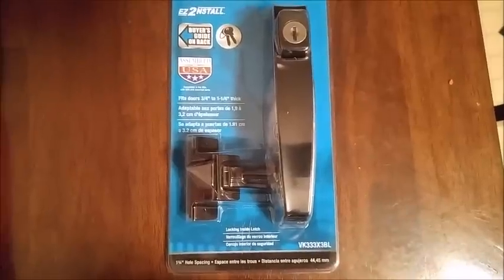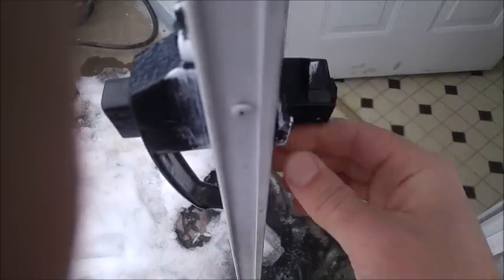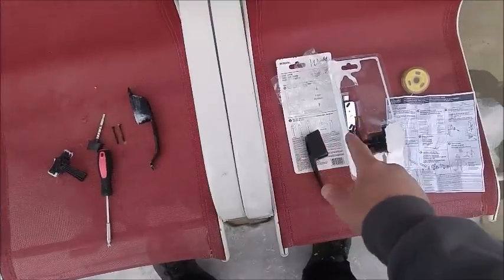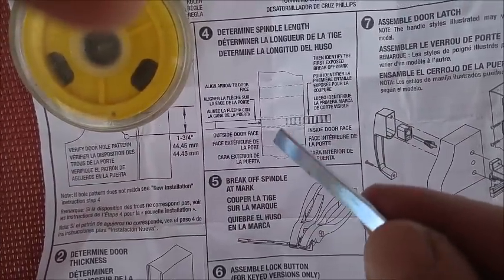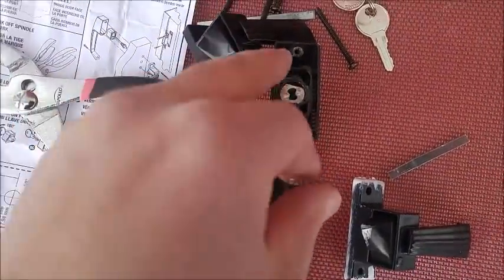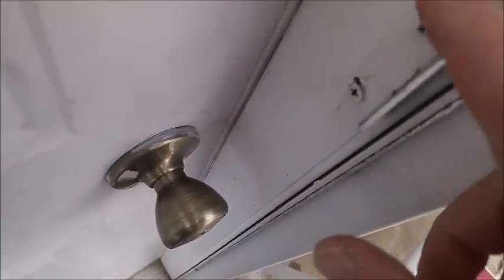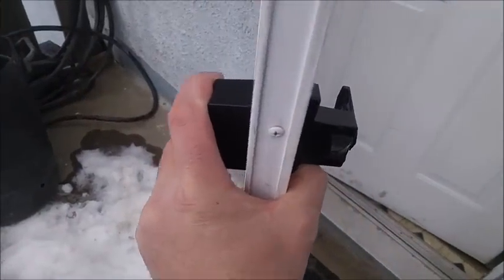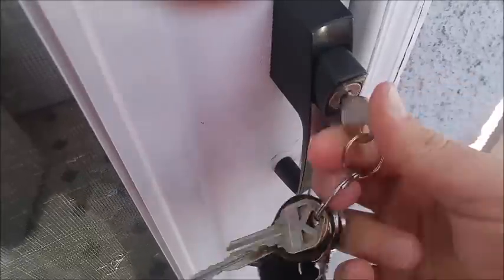How to Replace Screen Door Push Button Latch With Lock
In this video, a screen door latch with a built-in lock will be installed.  The old lock latch will be removed and a new one put on.  Buy this here:

New videos ever so often.